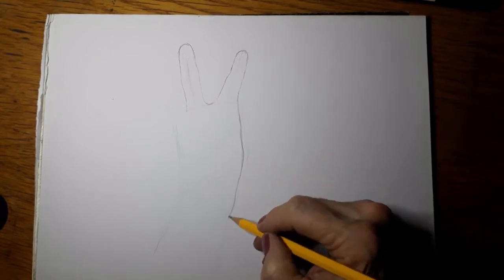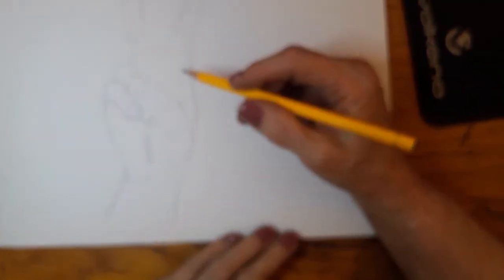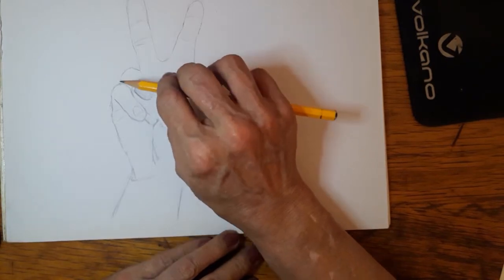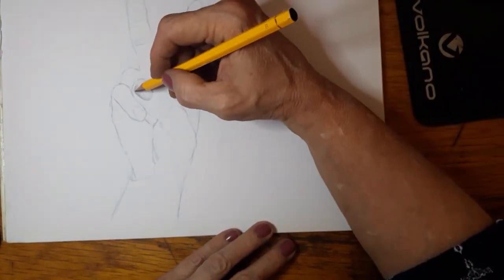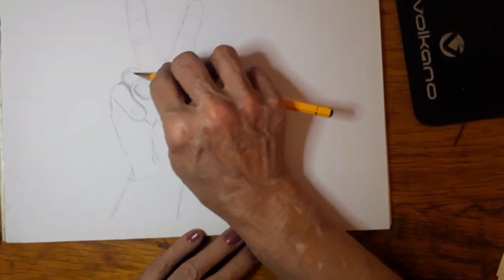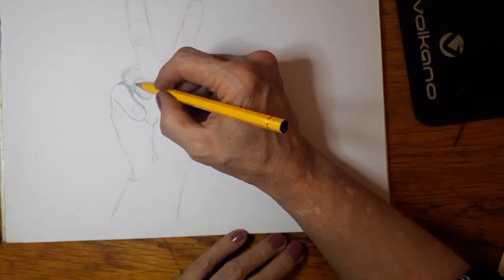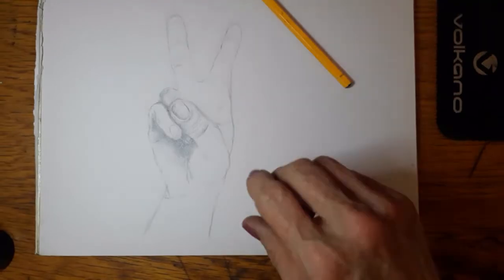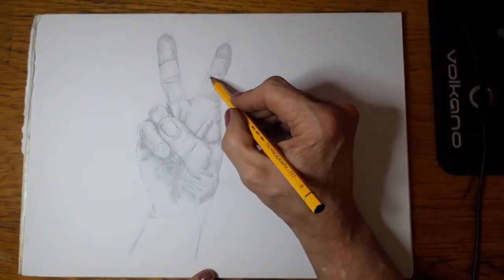The second important skill of drawing for frustrated beginner artists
How you hold your pencil and how much pressure you apply when drawing is different and more complex than when you are writing.
Muscle memory for writing is well-practiced for all of us. Now you need to learn new muscle memory in order to draw realistically. In this video, I show you what this new muscle memory looks like.